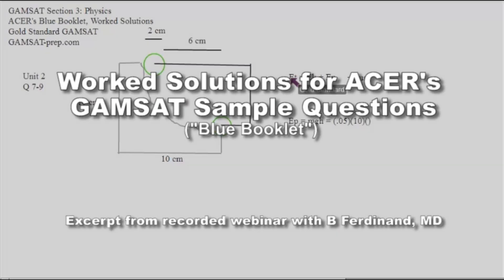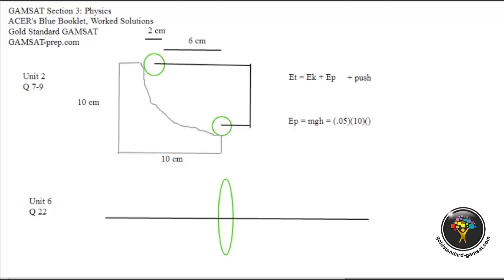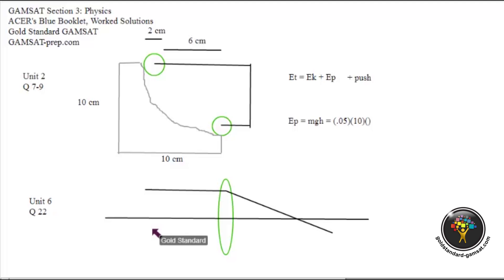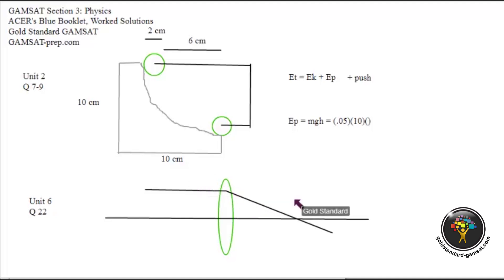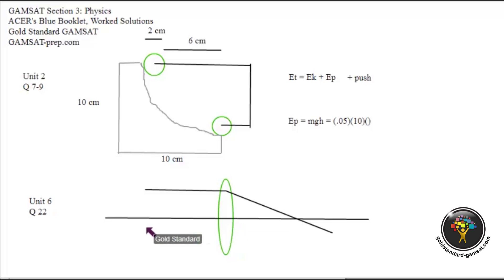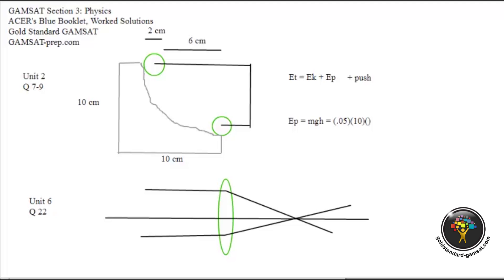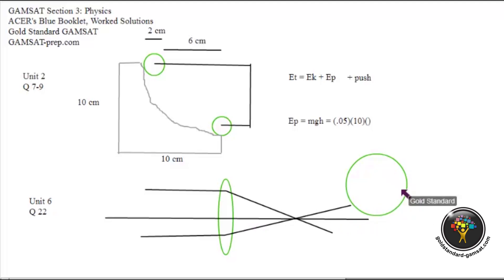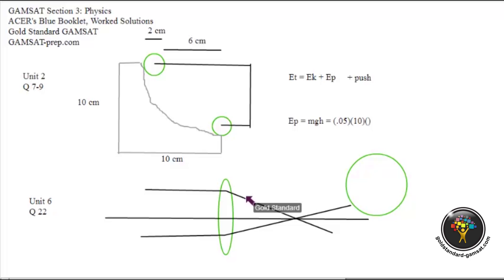ACER GAMSAT Sample Questions Unit 6 Question 22 Worked Solutions (Blue booklet)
Worked solutions to ACER's GAMSAT Sample Questions Booklet's Section 3 Physics question. Unit 6 Question 22 is about geometric optics with a converging - convex lens.

The Gold Standard GAMSAT has produced these videos to be available for free so that candidates would better understand how to approach Section 3 (Reasoning in Biological and Physical Sciences). If you have suggestions for alternative solutions, please feel free to post.